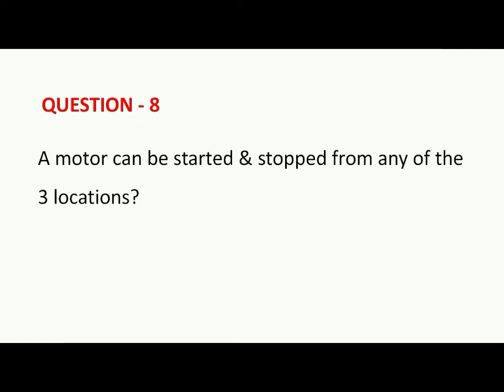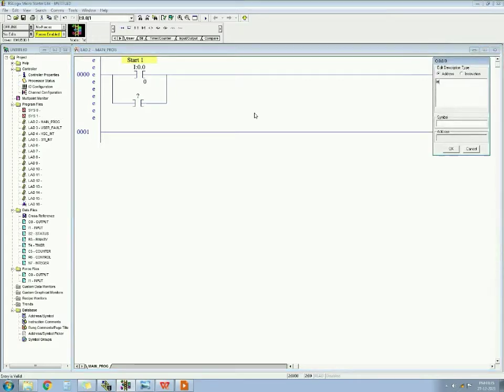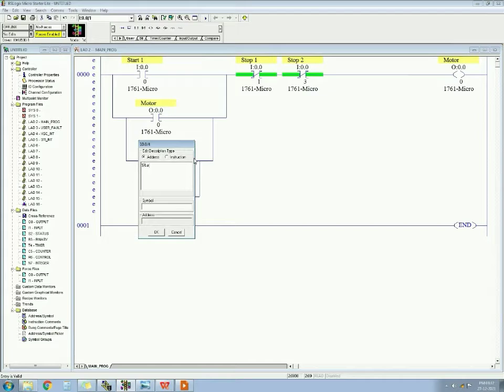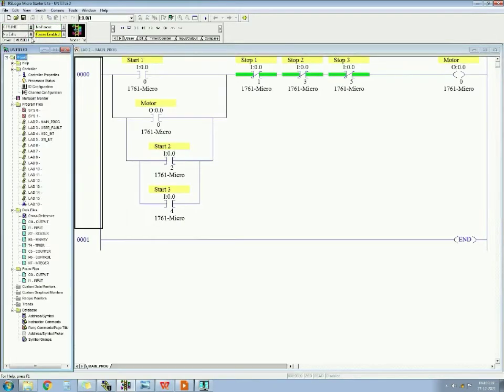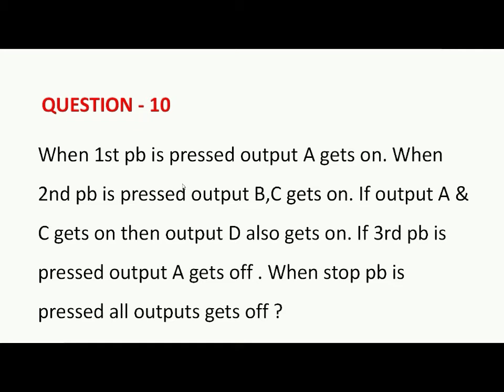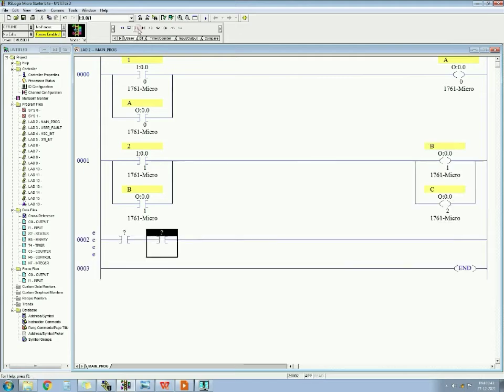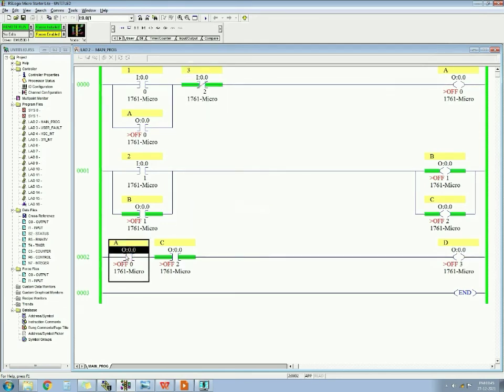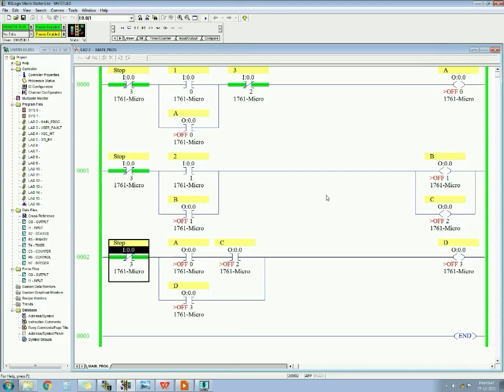PLC Practice Latch-Unlatch Examples 8 & 10 ( English) :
This Is the 18th lecture of the Allen Bradley PLC series. This lecture Includes PLC practice Latch - Unlatch Examples (8 & 10). These Practice questions  or Examples will help you to learn PLC programming. You will Enhance your PLC Programming Logic by practicing more and more examples. I hope you will learn new concepts, by practicing more and more PLC Questions.

Kuldeep Singh
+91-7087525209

Kuldeep Singh
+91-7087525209